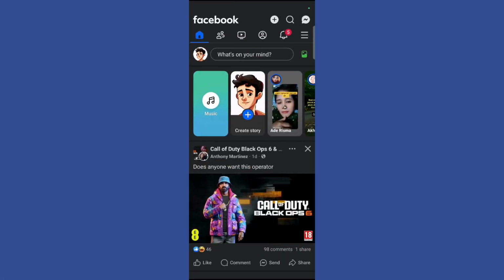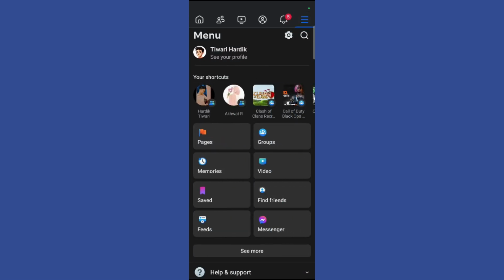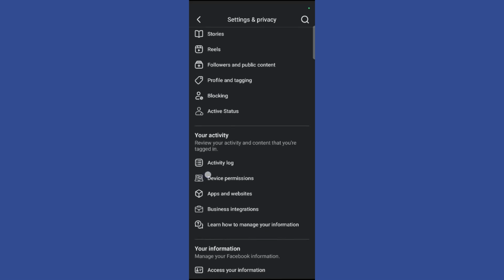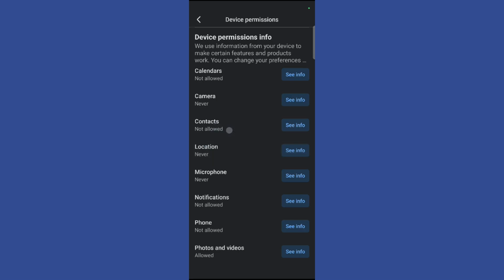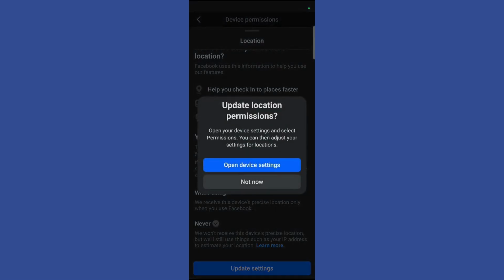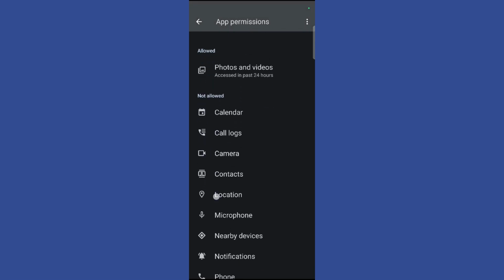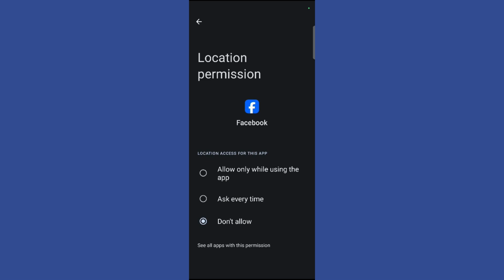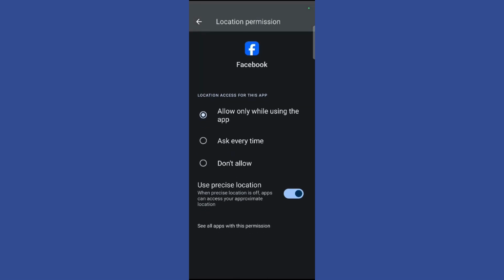Allow location permission for Facebook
📍 How to Allow Location Permission for Facebook

Want to enable location-based features on Facebook in 2025? Whether it's for checking in, tagging your location in posts, or using location-based services, this guide will walk you through the steps to give Facebook the location permission it needs to function fully.

🔑 What You’ll Learn in This Video:
✅ How to enable location services for Facebook in 2025.
✅ Step-by-step guide for granting location permission on Android, iOS, and Desktop.
✅ A few tips on how to control your location privacy on Facebook.

📌 Steps to Allow Location Permission for Facebook (2025):

On Android:
1️⃣ Open Settings:

Go to your phone’s Settings app.
2️⃣ Access Apps Settings:

Scroll down and select Apps (or Apps & Notifications).
3️⃣ Find Facebook:

Tap on Facebook from the list of installed apps.
4️⃣ Enable Location Permission:

Select Permissions / Location.
Toggle the setting to Allow or select Allow Only While Using the App.
5️⃣ Check Facebook Settings:

Open the Facebook app, go to Settings / Location and make sure location services are turned on for the app.
On iOS (iPhone/iPad):
1️⃣ Go to Settings:

Open the Settings app on your device.
2️⃣ Select Facebook:

Scroll down and tap on Facebook from the list of apps.
3️⃣ Enable Location Access:

Tap on Location and set it to While Using the App or Always for full access.
4️⃣ Check Facebook Settings:

Open Facebook and make sure the location services are active.
On Desktop (Windows/Mac):
1️⃣ Open Facebook:

Go to facebook.com on your browser and log into your account.
2️⃣ Allow Location via Browser:

When prompted for location access, click Allow in the browser’s location prompt.
Alternatively, go to your browser’s settings to enable location permissions for Facebook.
3️⃣ Check Facebook Settings:

Make sure your location is turned on in the Facebook app or browser settings.
💡 Why Allow Location on Facebook?

Use check-ins and share your exact location in posts.
Find local events and people near you.
Enjoy a more personalized and location-specific Facebook experience.

💬 Have Questions?
Drop them in the comments below, and we’ll help you out!

SEO Keywords for Optimization:
enable location on Facebook, allow location permission Facebook, location settings Facebook, Facebook 2025, Facebook location services